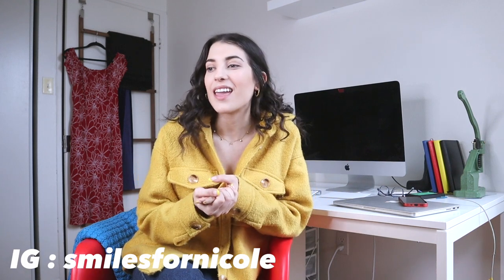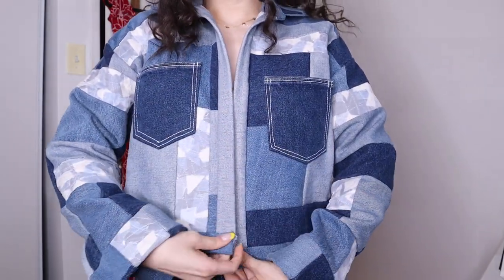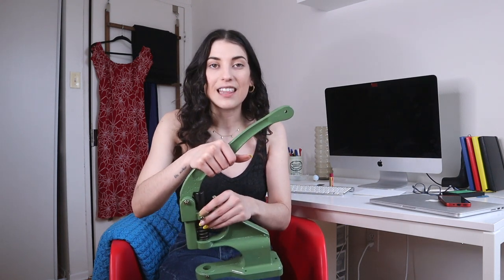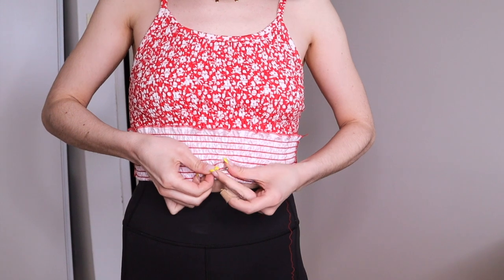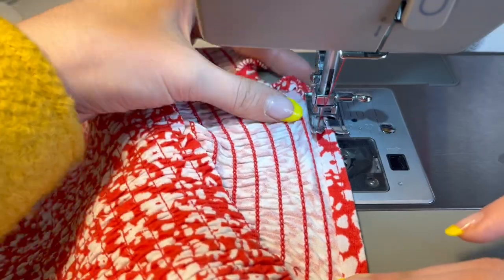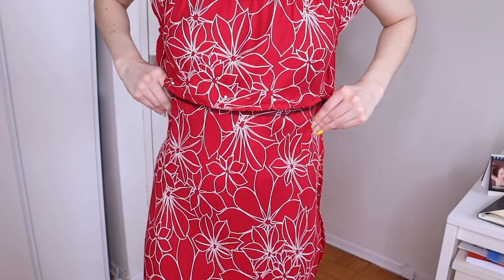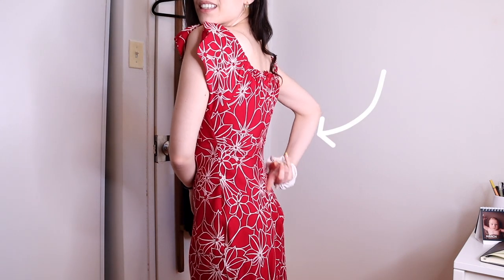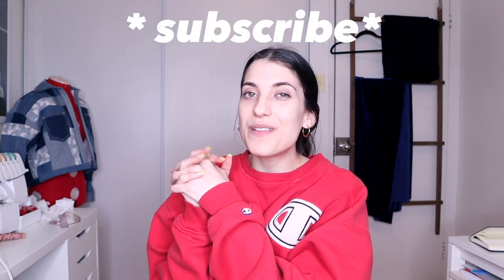tackling my unfinished sewing projects | weekly sewing vlog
Thanks for following along on my sewing journey. This week I am tackling some unfinished projects that I have been putting off.